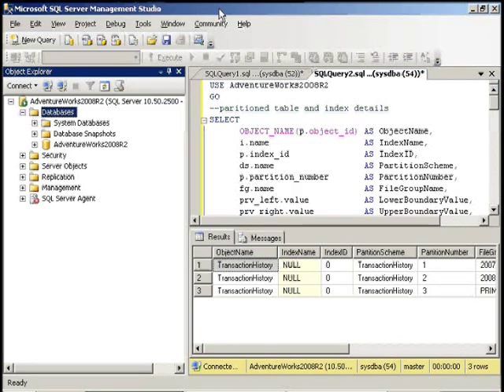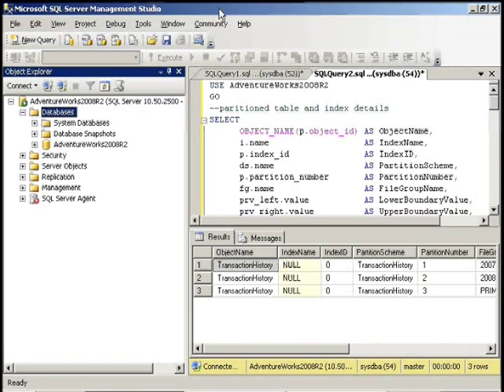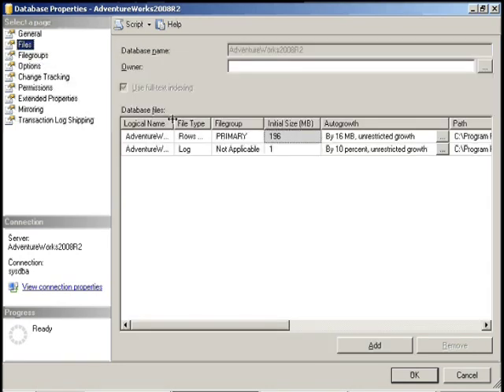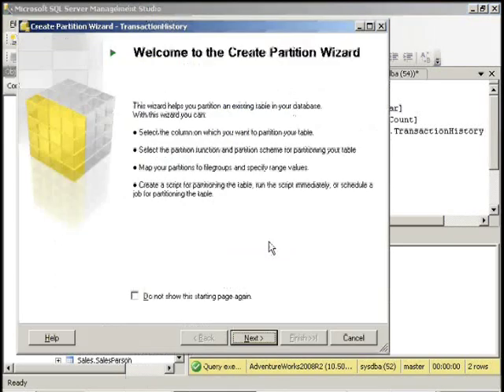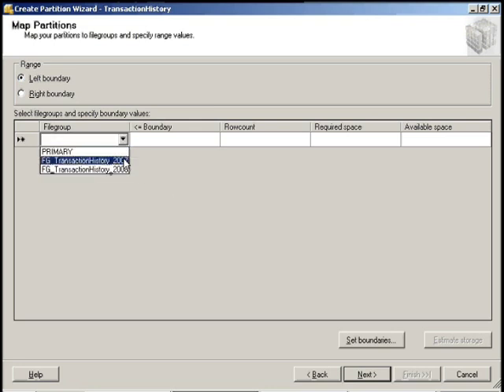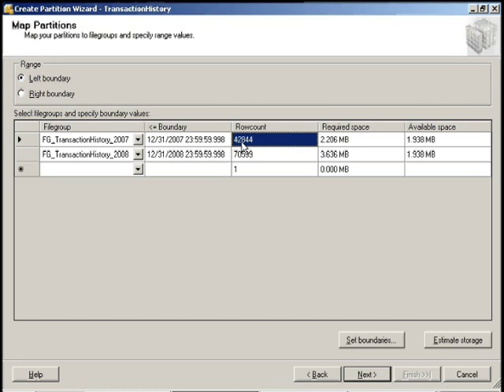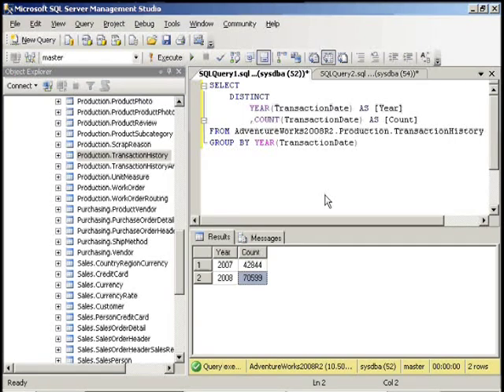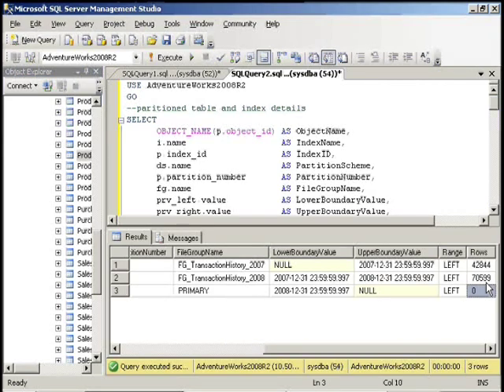Partition Tables in SQL Server 2008 R2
Learn how to partition tables in SQL Server 2008 R2.  for scripts used in this video.